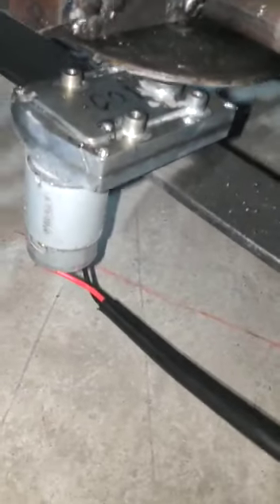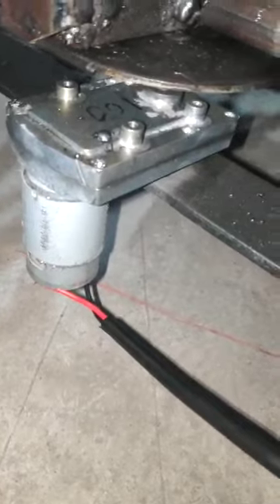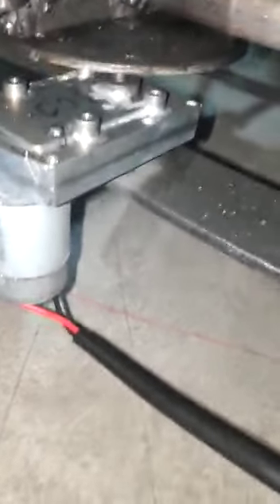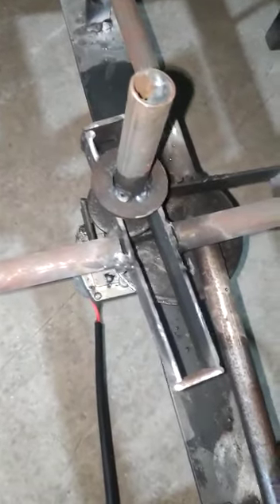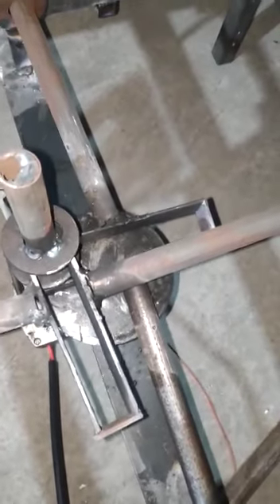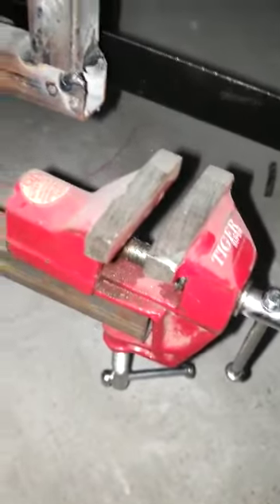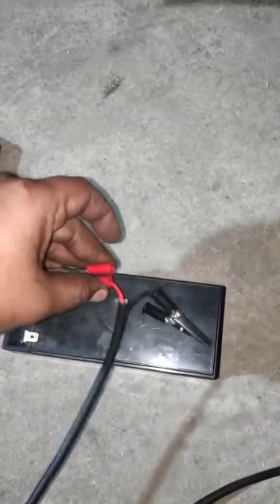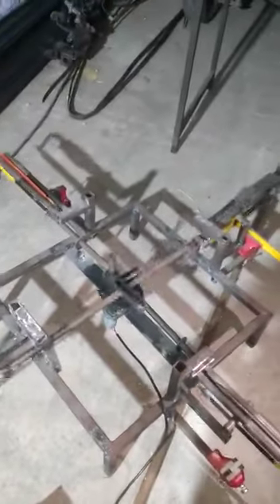Demonstrate about four-way haa mission using double scotch mechanism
365 By 12 Consultancy Services B.Tech mechanical mechanical engineering projects projectsekari cse 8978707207